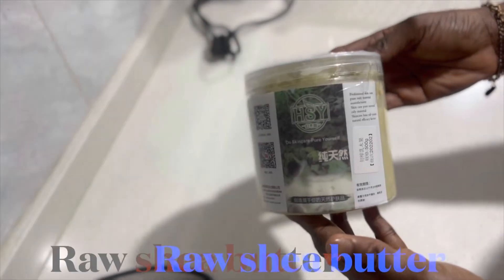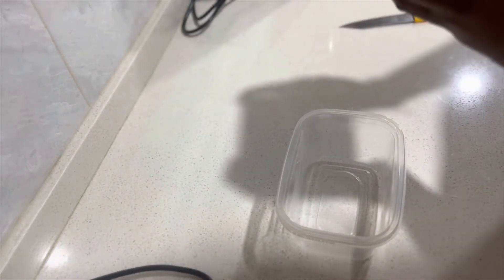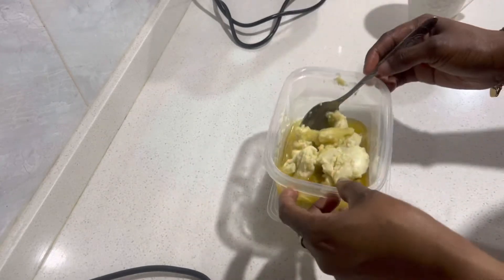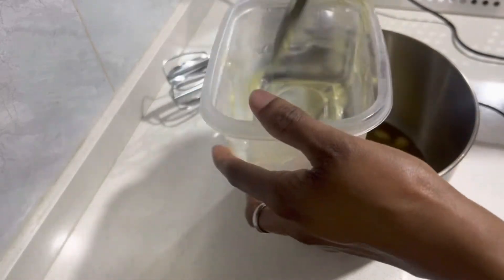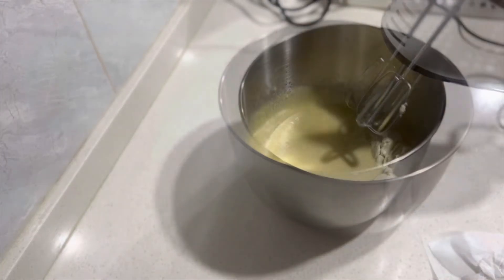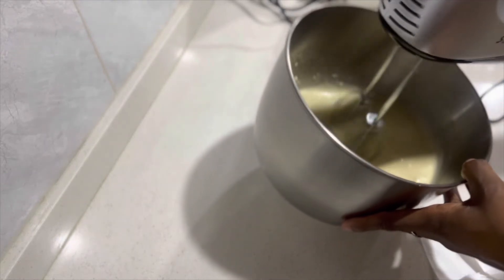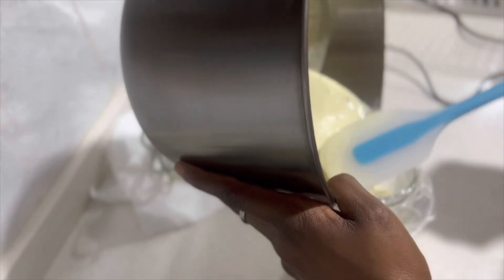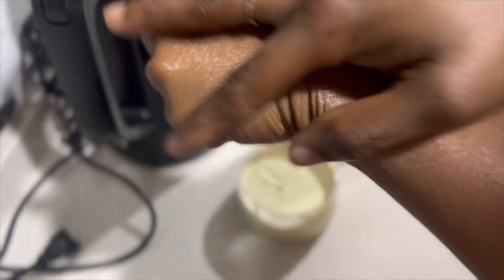Homemade SHEA BODY BUTTER | DIY jamaican blackgirlmagic homemade diy livingabroad #15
Hey guys. I made shea body butter for the second time. It has been great for my skin so I will definitely continue making it and you can too.

You just need the following ingredients: raw shea butter, base oil of choice and essential oil of choice. That’s it. Now you can make your own shea body butter. 😊.